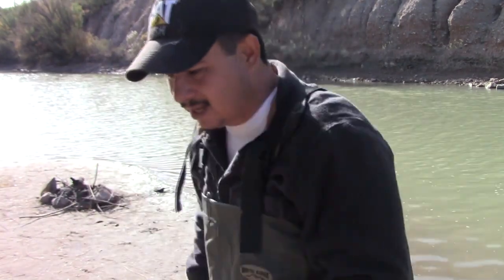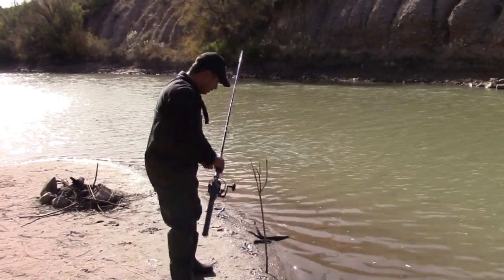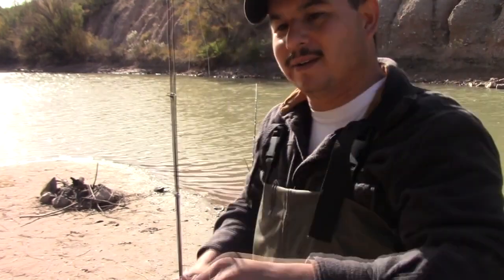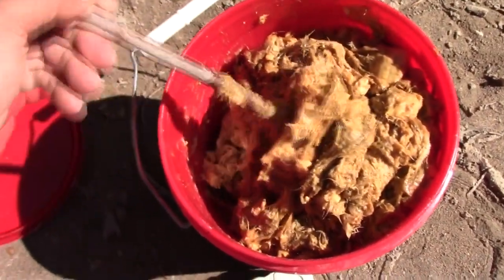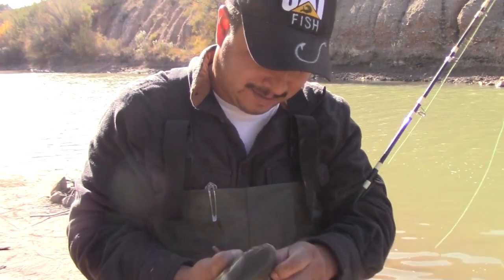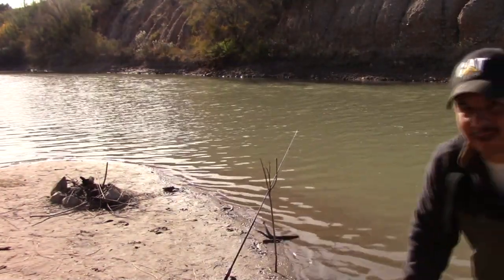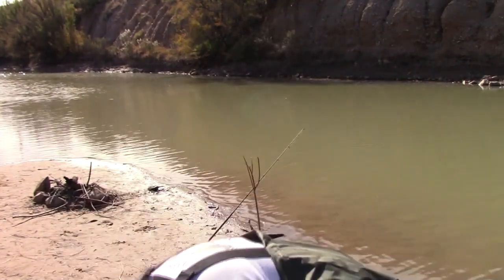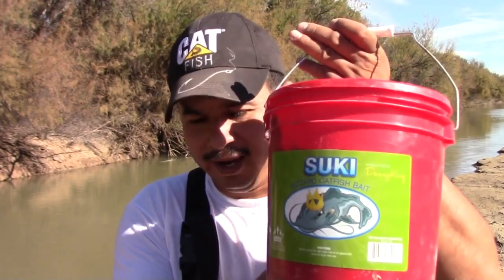Suki Gizzard Catfish Bait VS Worms-Fishing For Channel Catfish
I spent the day at the river testing out Danny King's Suki Gizzard Catfish Bait against regular night crawlers. To my surprise the Suki Bait out performed the night crawlers. I was able to land two nice size channel catfish on the bait while the night crawlers didn't even get a bite.

Here's where to find some of the gear that I used to make this video: